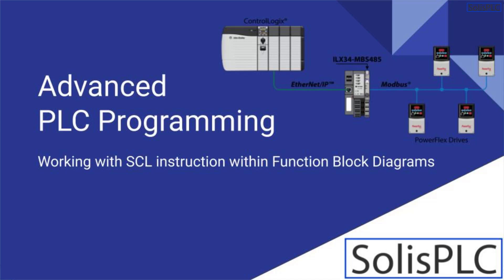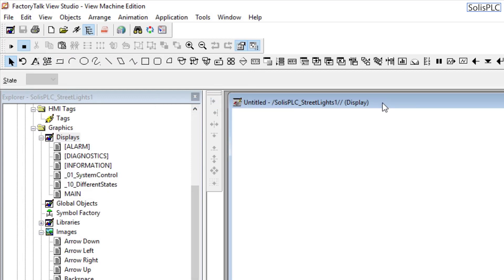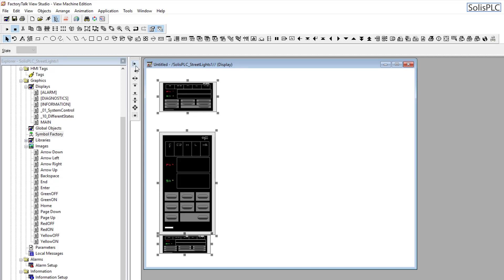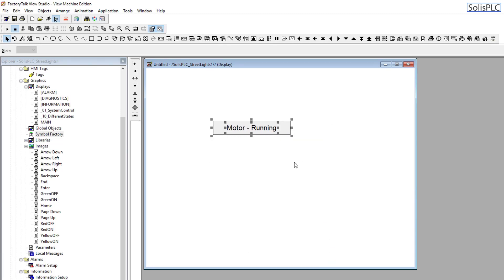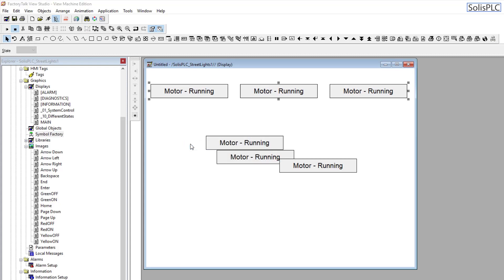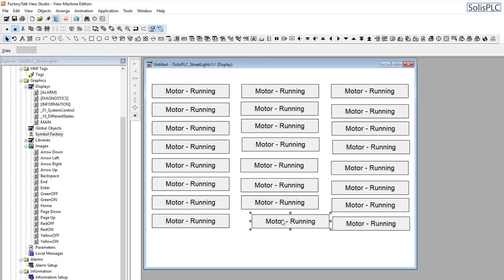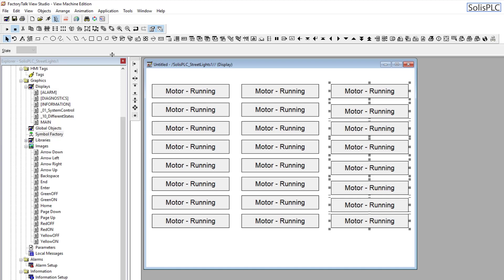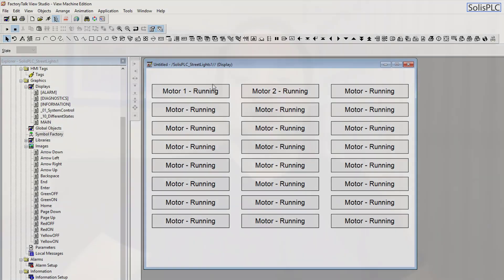FactoryTalk View Studio Tutorial - Using Alignment Tools for Animation & Object Development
Alignment tools are a critical feature within FactoryTalk View Studio. They allow the user to properly position objects such as buttons, images, displays and much more. An experienced HMI developer will utilize these tools to make sure that the application looks sharp to the user as well as the customer they’re developing for.

There are several tools within the panel which help the user align the objects based on the desired location. One may use them to align the objects to the right, left, center or space them out evenly. Although the alignment functionality may seem familiar from other tools such as word processors, it doesn’t quite work like in those software packages. FactoryTalk View Studio has a particular way to leverage these functions; we will explore them within the video.